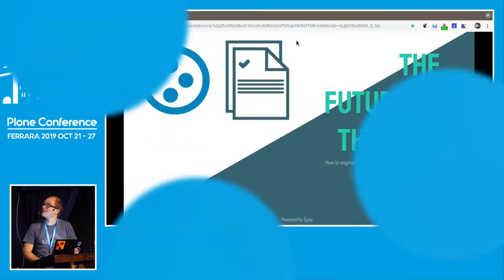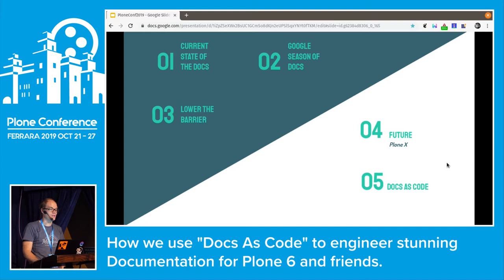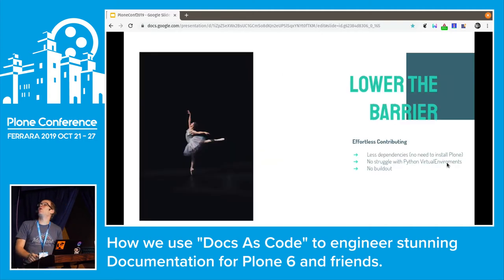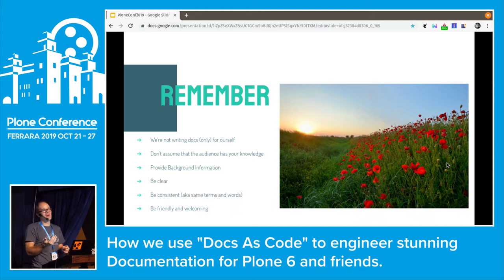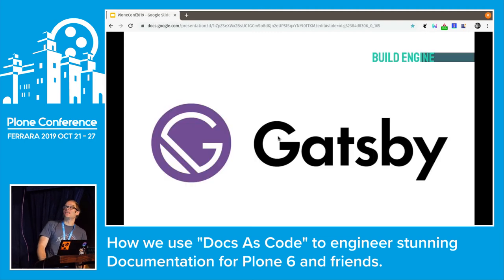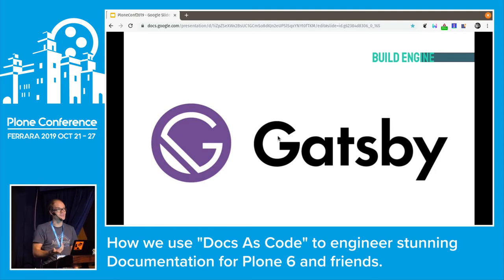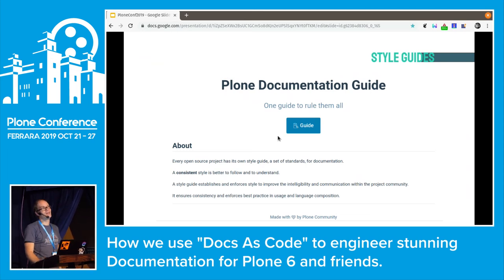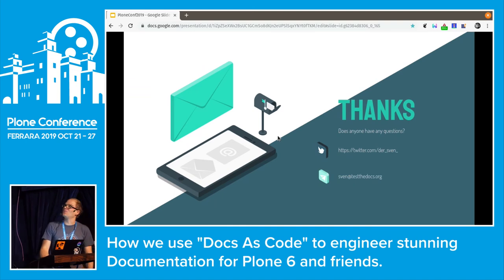Sven Strack - How we use "Docs As Code" to engineer stunning Documentation for Plone 6 and friends